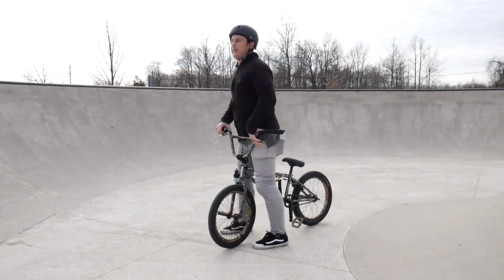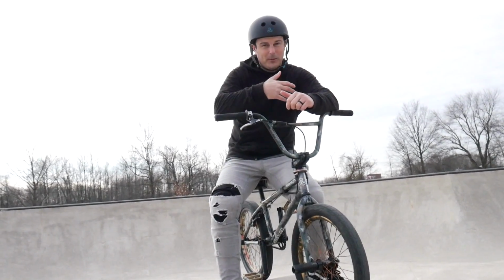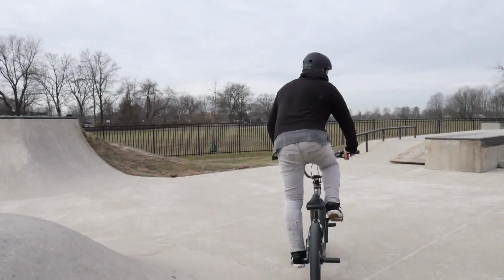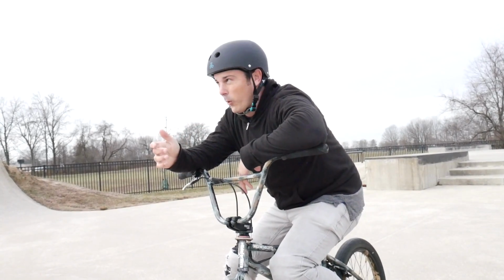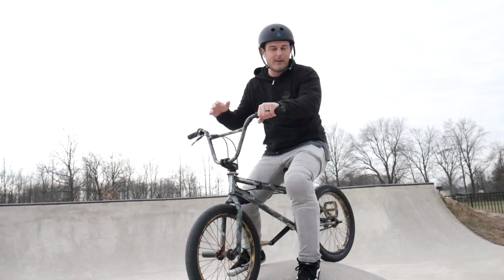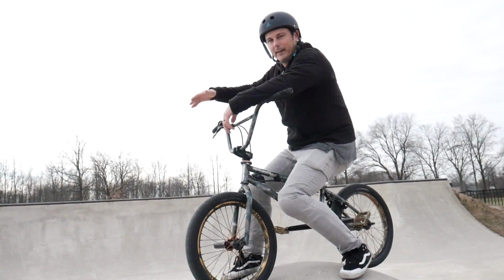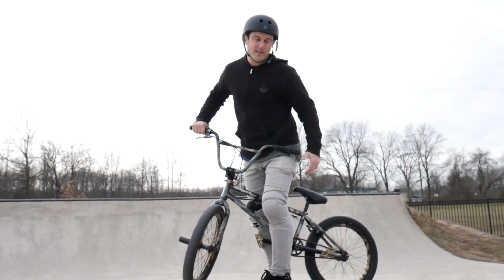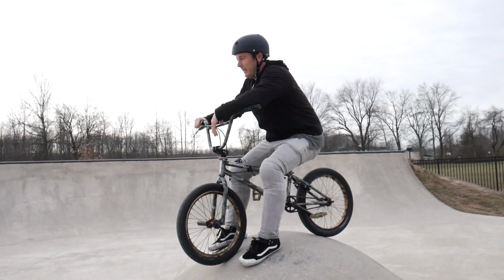** HOW TO AIR OUT ON ANY BIKE **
This one I have seen requested a bunch of times and I wanted to give my take on how to air out. Be sure to do what works best for you and don't rush the process. If you have any questions on other details put them in the comments. If you have any suggestions on other videos, put those in the comments as well. Thanks for the continued support!